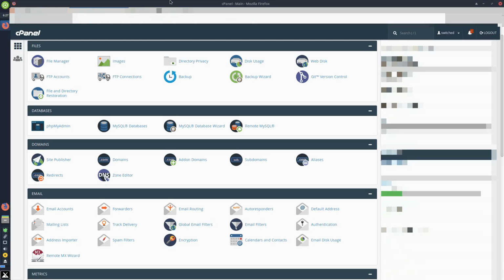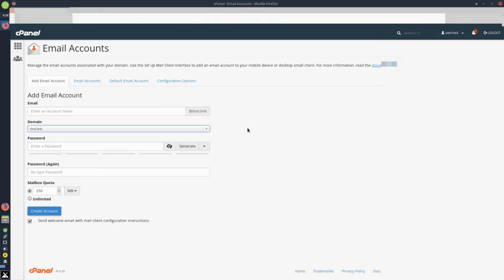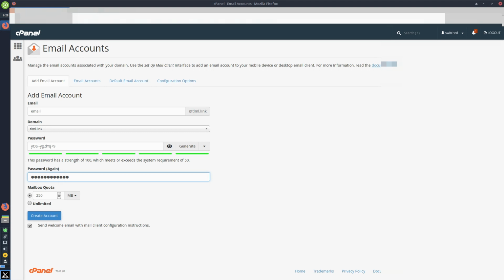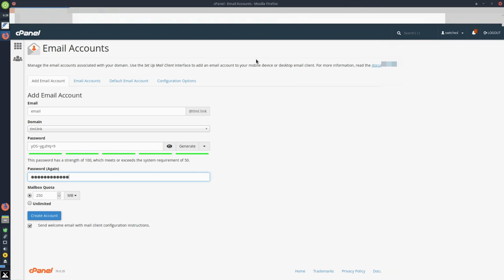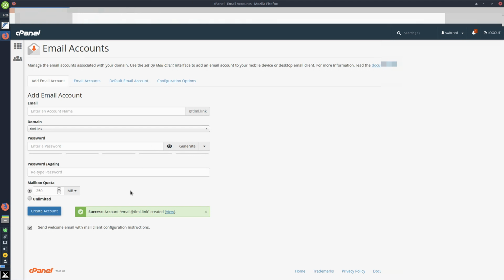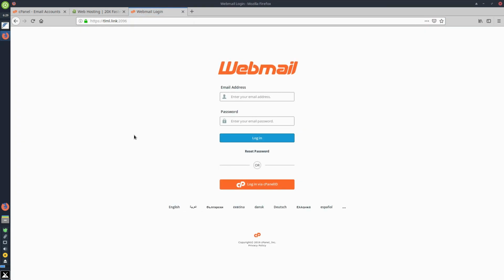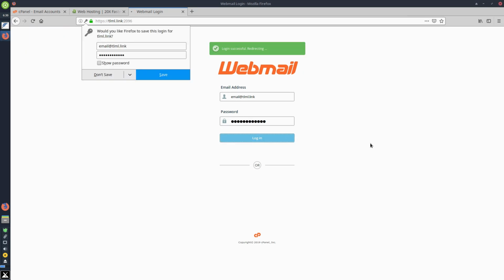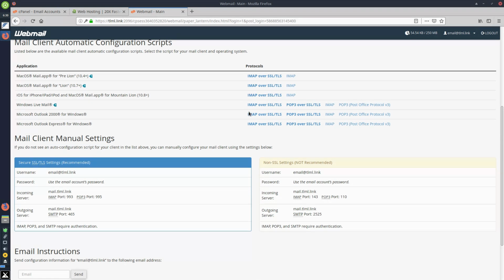Setup Email with Thunderbird and Cpanel Email Hosting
Thunderbird is cross-platform meaning it will work on Linux, Windows, and Mac, and your Cpanel email can be moved with the backup tool if you need to change companies.